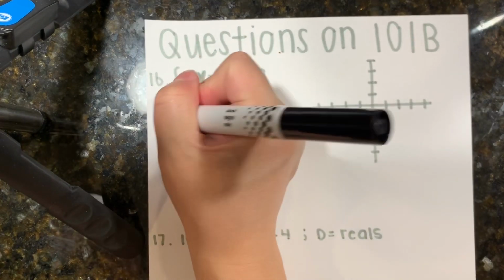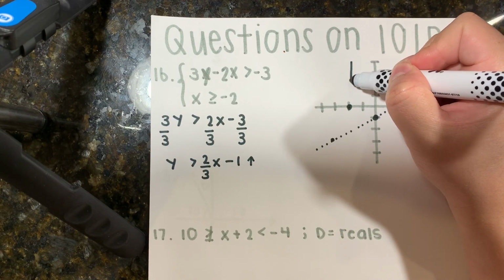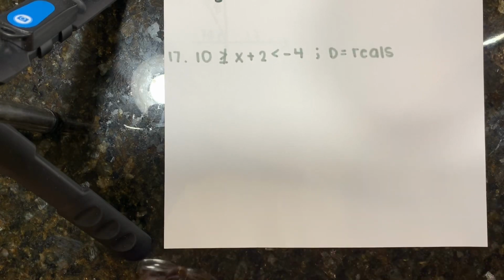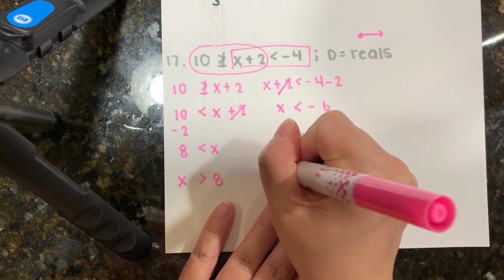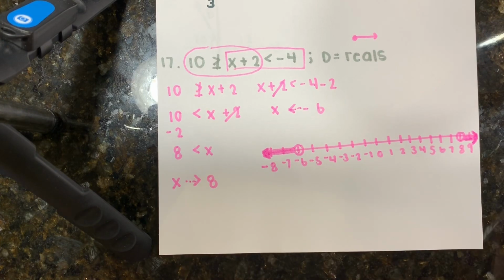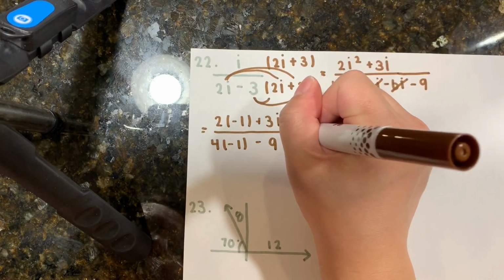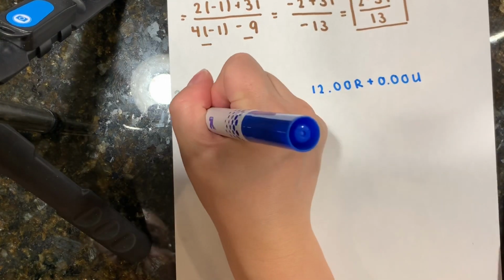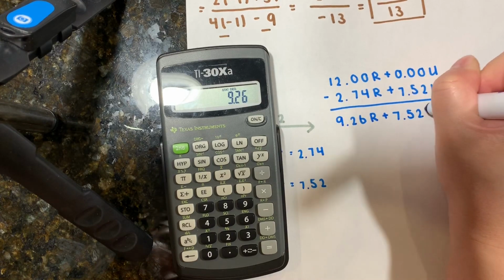Algebra 2B Questions on 101B